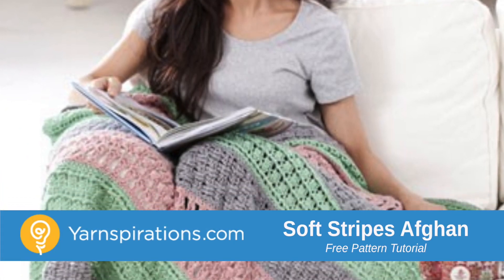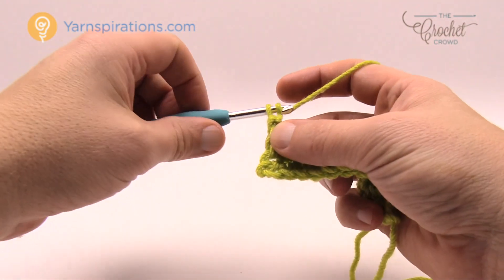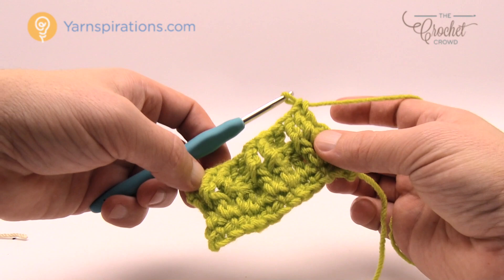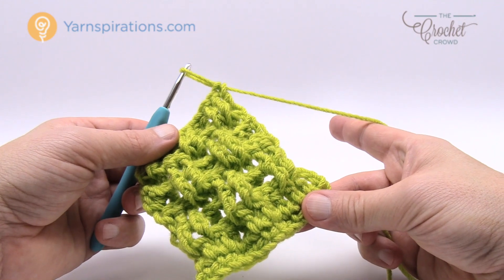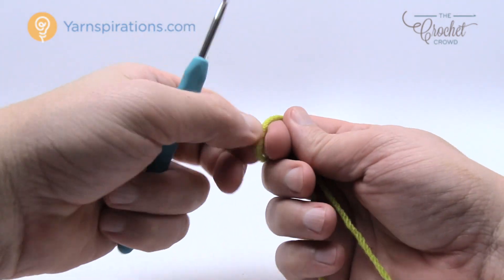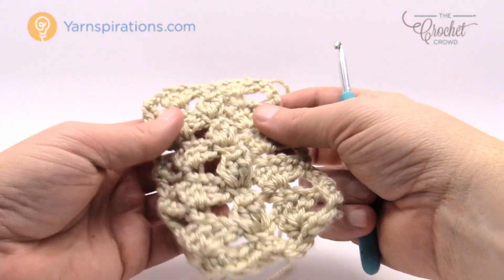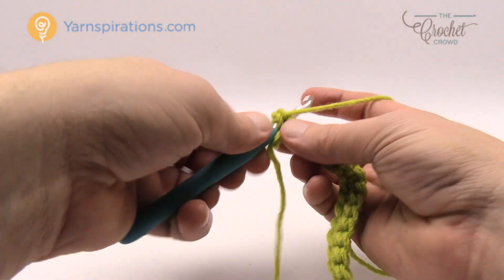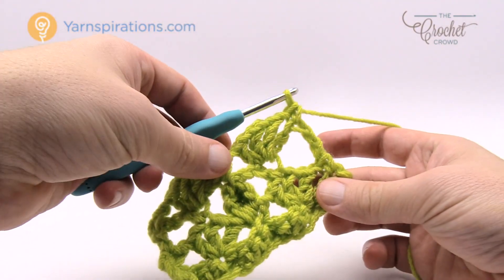Left Hand: Crochet Soft Stripes Blanket Pattern | The Crochet Crowd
This Simply Soft Stripes Afghan is made up 3 panels. The panels are full of texture. There's a lot of learning possibilities for mixing up some great stitches. Get the free pattern and stitch diagram crochet learntocrochet crochettutorial .